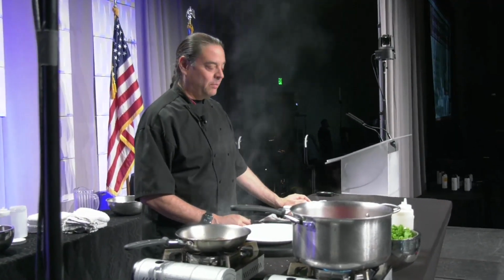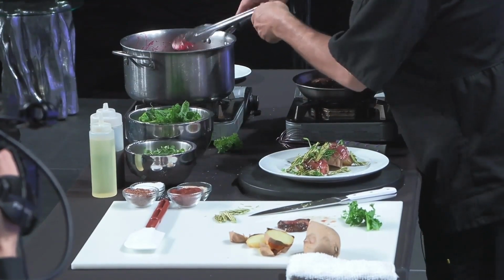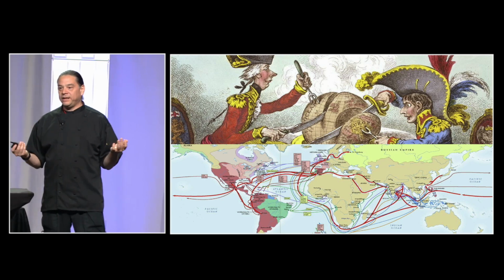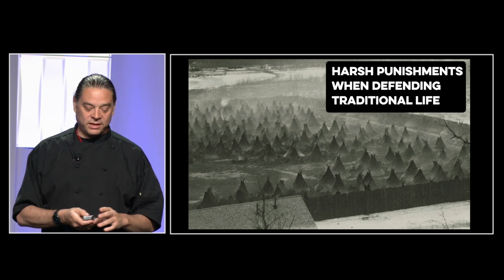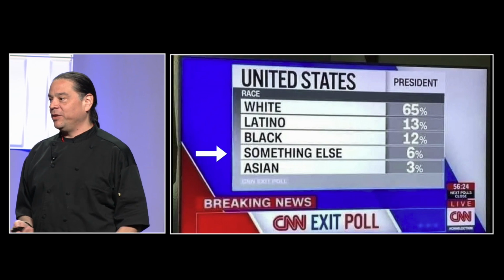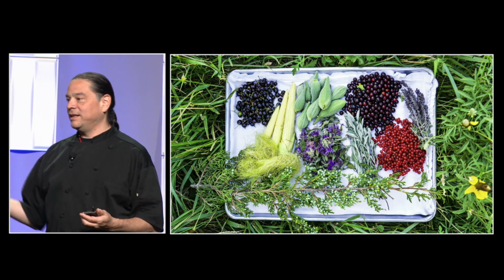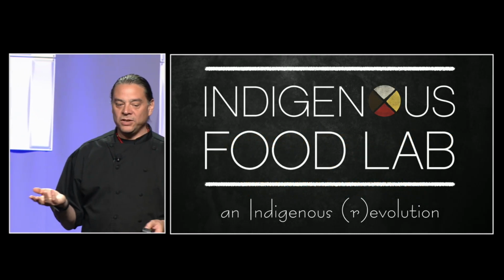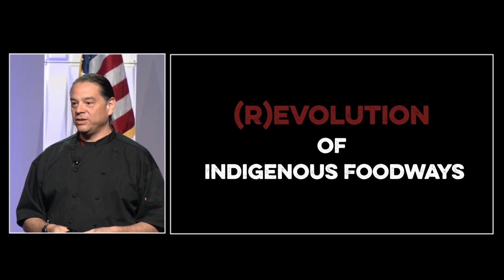Chef Sean Sherman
The (R)evolution of Indigenous Food Systems of North America: Presentation and Cooking Demonstration
Chef Sean Sherman (Oglala Lakota), Co-Founder and Co-Owner, The Sioux Chef and Owamni by The Sioux Chef Restaurant, Minneapolis, MN

This presentation was made at the Fifth Annual Conference on Native American Nutrition on May 25, 2022, in Prior Lake, Minnesota. This annual conference series brings together tribal officials, researchers, practitioners, funders and others to discuss the current state of Indigenous and academic scientific knowledge about Native nutrition, dietary health, and food science, and identify new areas of work.